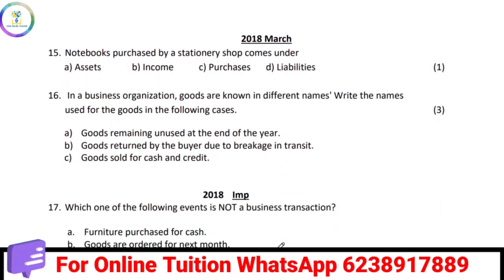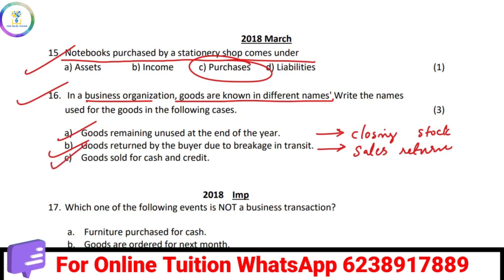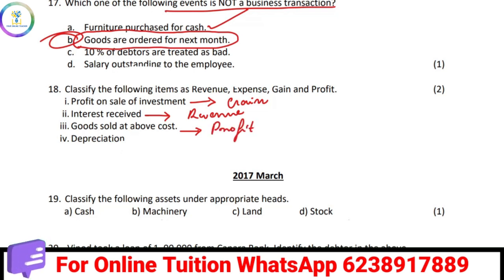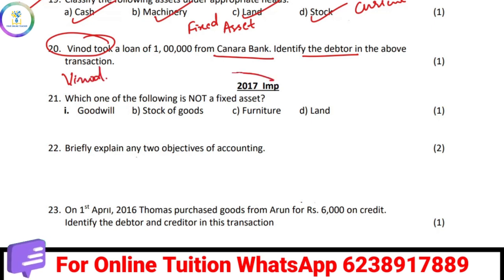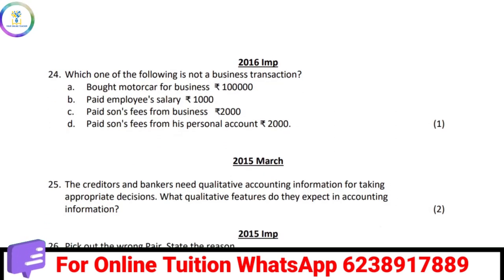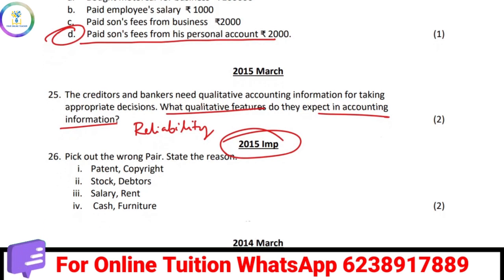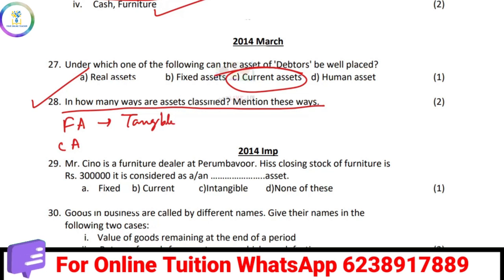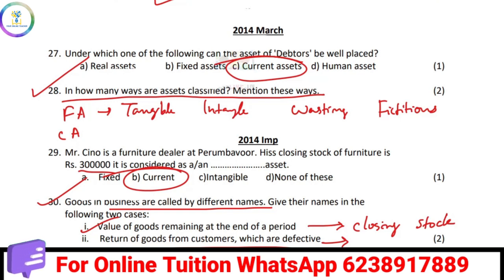കഴിഞ്ഞ 13 വർഷത്തെ ചോദ്യപേപ്പറിൽ നിന്നും പ൦ിക്കാം|Plus One Accountancy|Exam Series|Chapter one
accounting class 11 chapter 1 malayalam plus one accountancy chapter 1 malayalam plus one accountancy chapter 1 malayalam notes accounting class 11 chapter 1 malayalam accountancy class 11th chapter 1 english medium accountancy class 11th paper 2022
Plus one improvement test paper
revision test
test paper, exam series